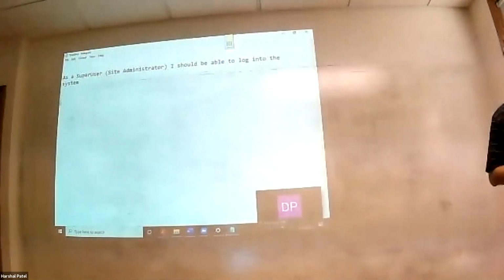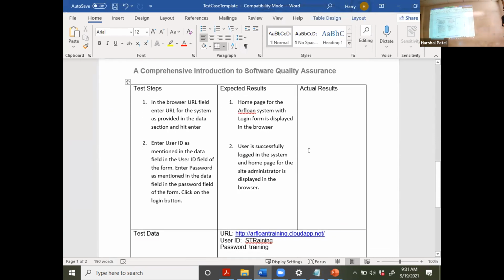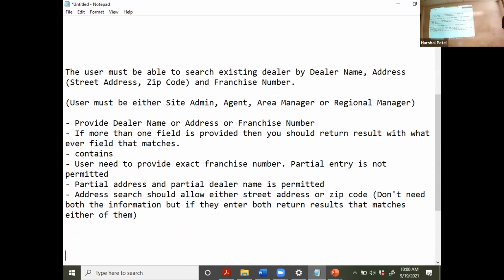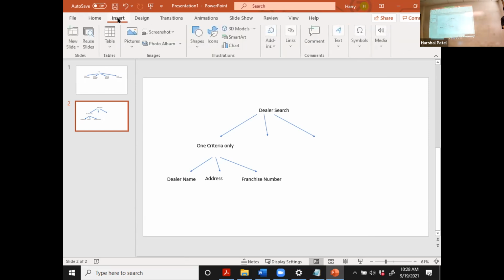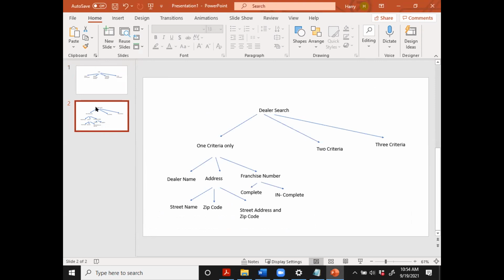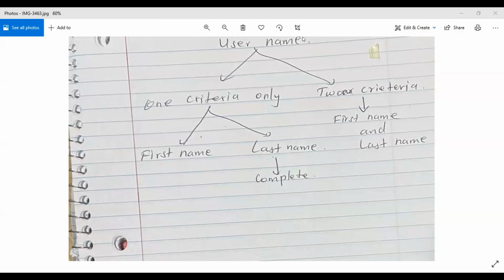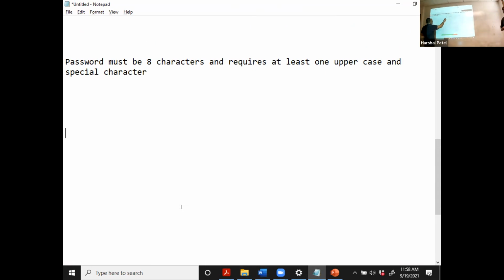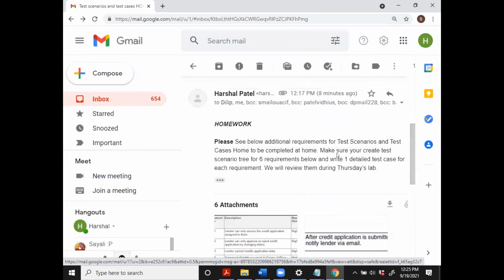SQA/Testing Bootcamp - Session 3 - 09-19-2021 - Create Test Case, Test Scenarios Tree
Create Test Case, Test Scenarios Tree